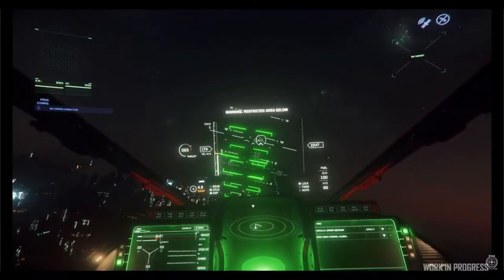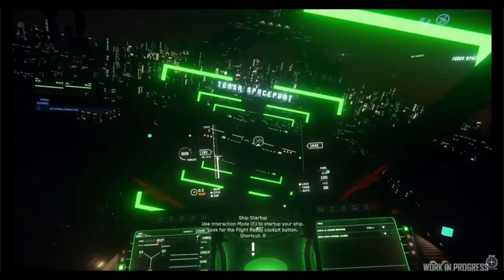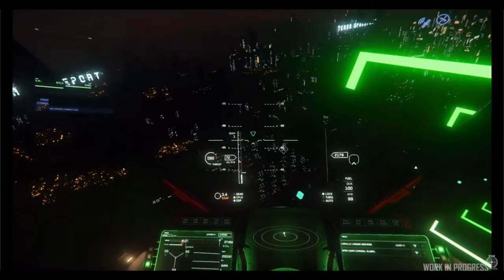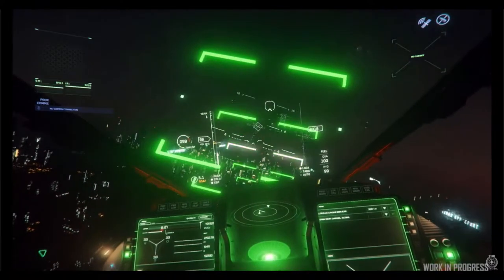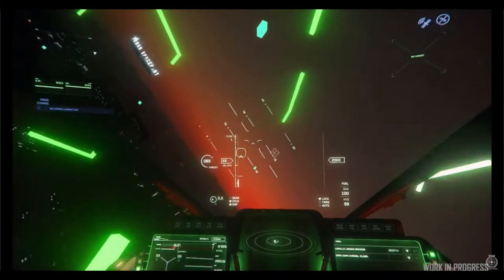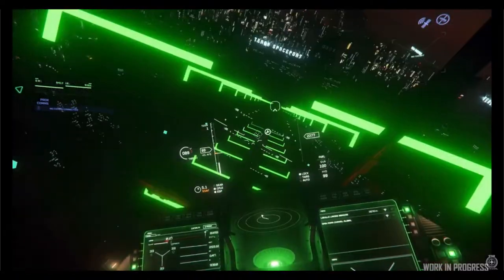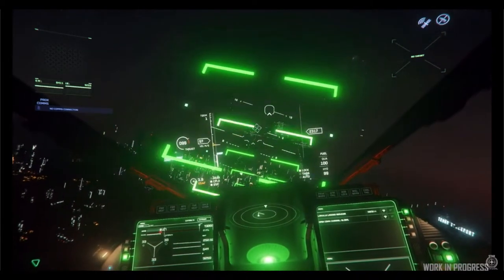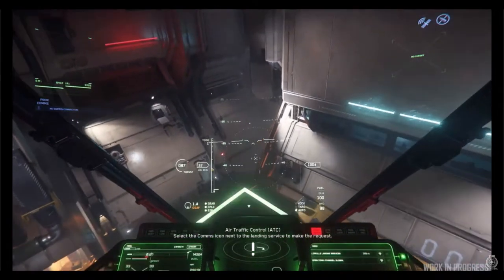Star Ciizen My Two Cents Traffic Patterns and Landing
@Star Citizen posted a video about 45 minutes after mine went live showing us their take on flight pathing in control zones. Here are my thoughts. Mostly good thoughts but some criticism and a whole lot of hope of what this can become.